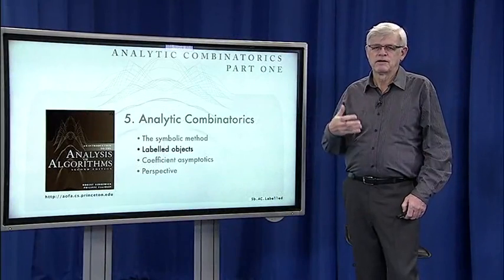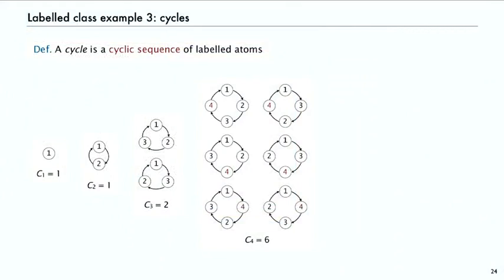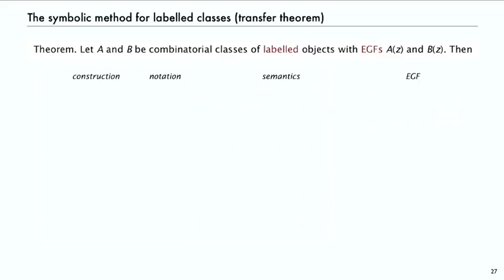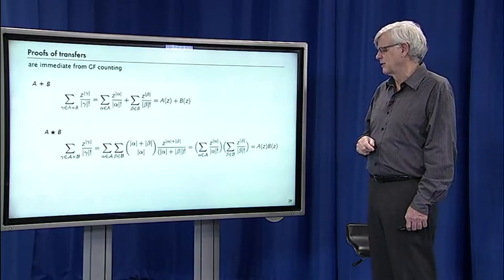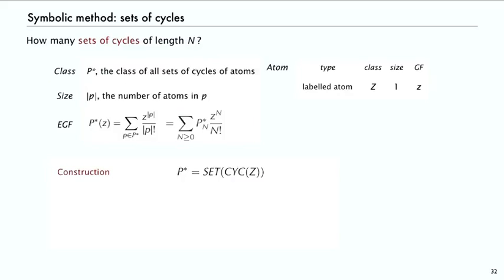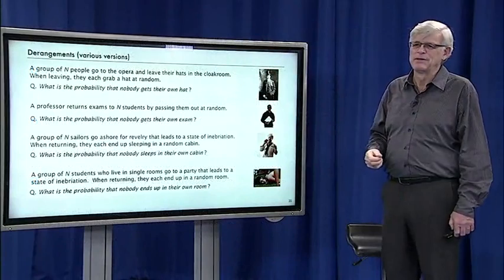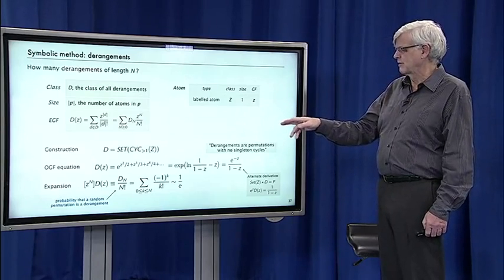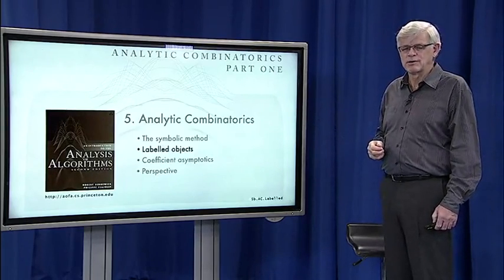5 2 Labelled Objects 2142)